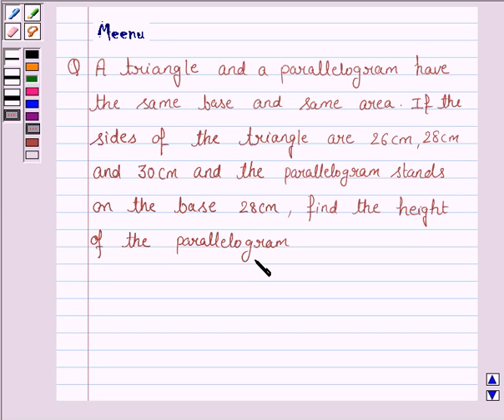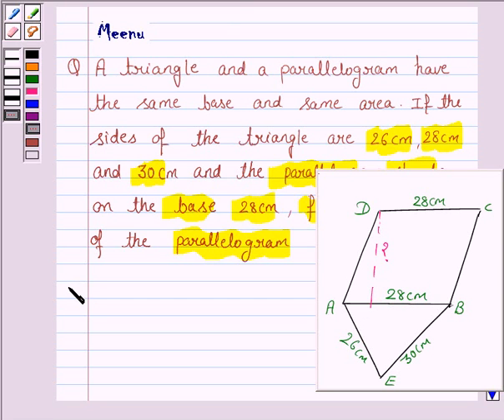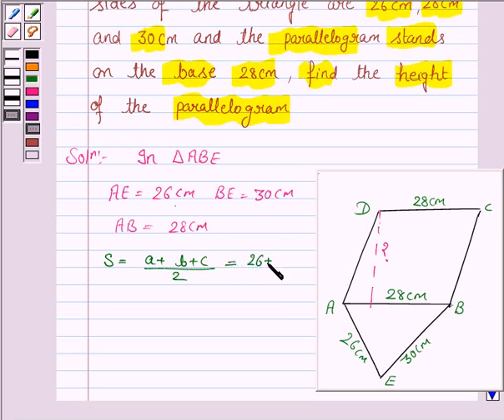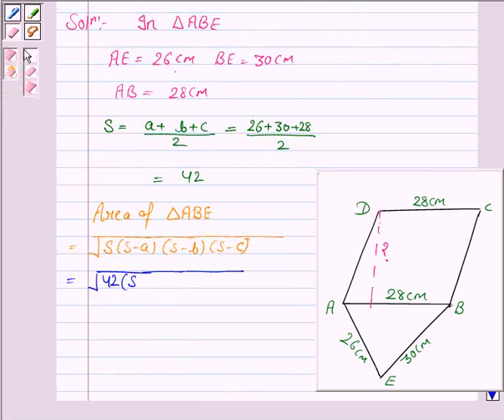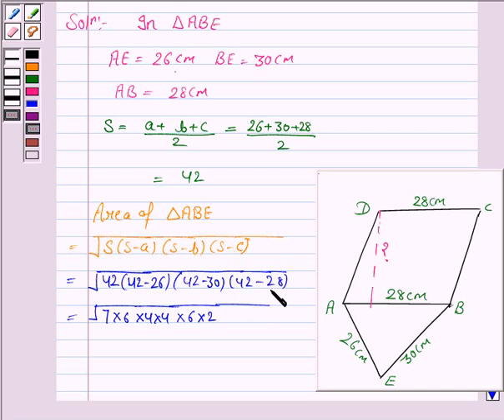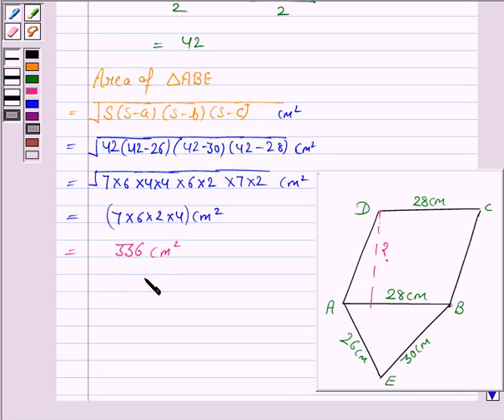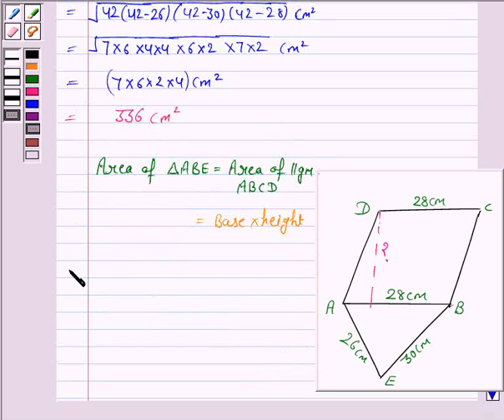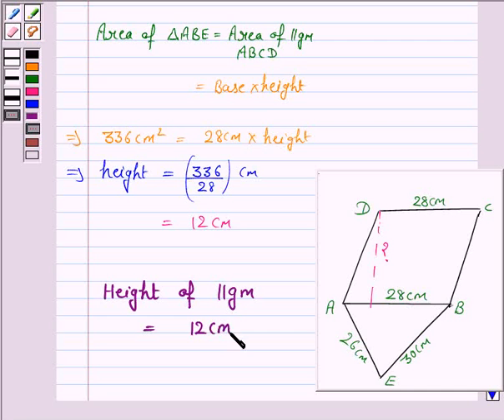Maths IX NCERT 12 12 2 4